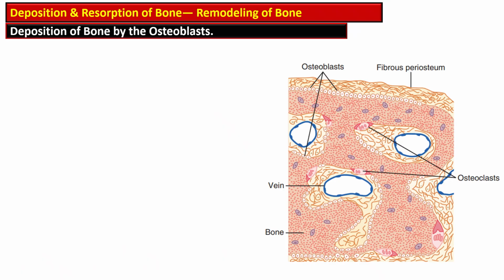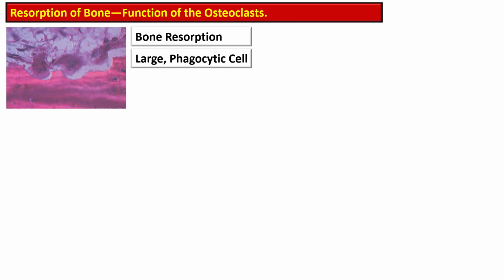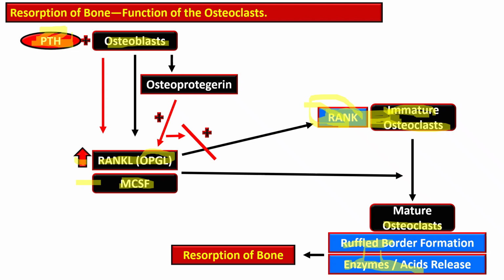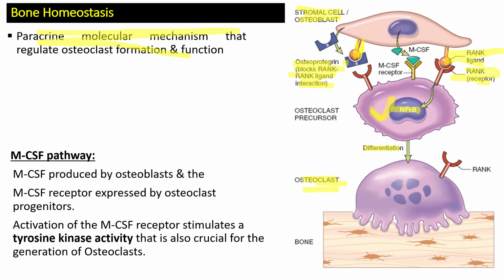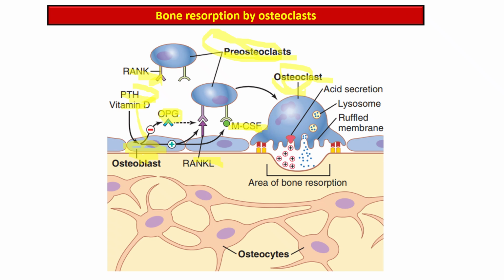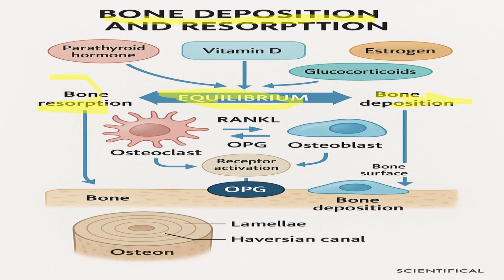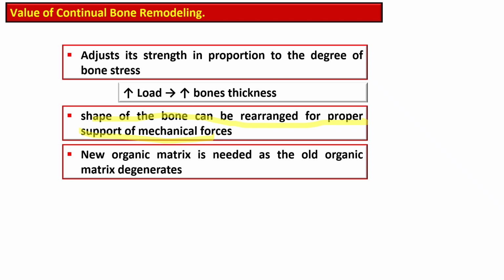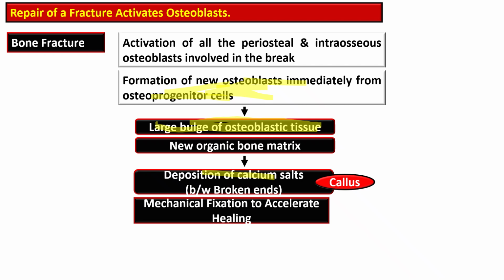80h - Remodeling of Bone